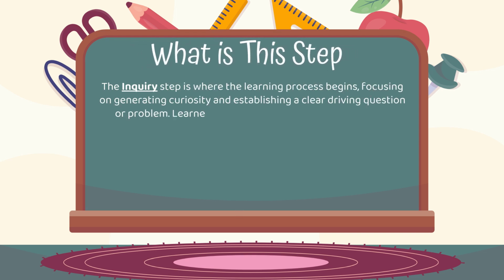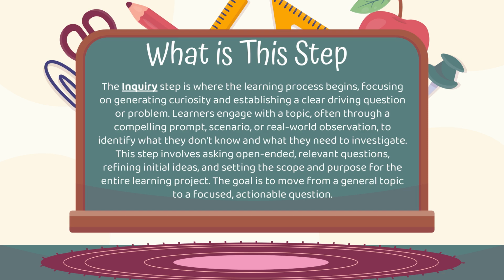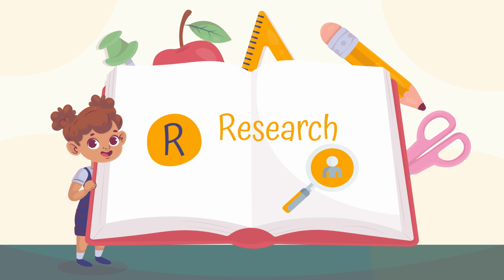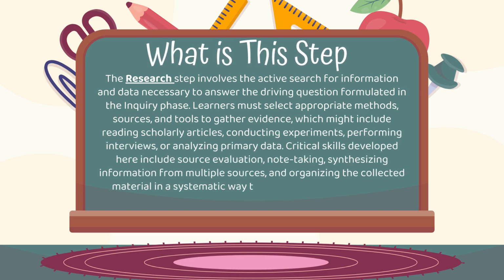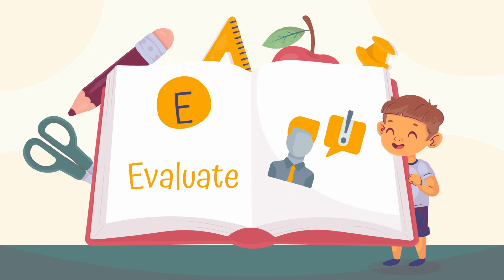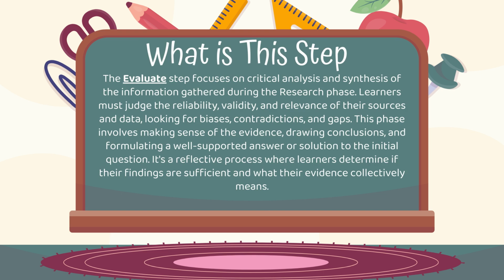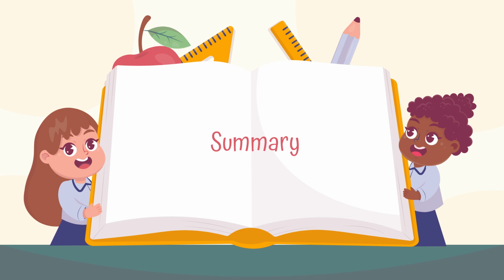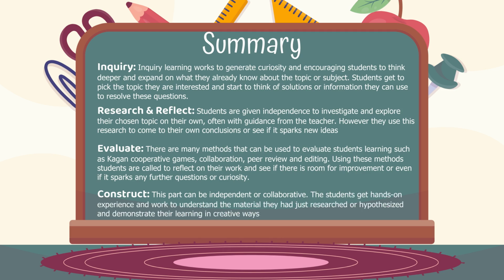Curious Kids Learn Faster With This Method! Inquiry-Based Learning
Discover the power of inquiry-based learning, a revolutionary method that fosters curiosity and accelerates learning in kids. By embracing this approach, teachers can create interactive lessons that promote 21st century learning skills, such as critical thinking, problem-solving, and collaboration. Inquiry-based learning examples in social studies and stem subjects demonstrate its effectiveness in engaging students and encouraging them to take an active role in their education. In this video, we will explore how to use inquiry-based learning in the classroom, providing teachers with valuable teaching tips and training on how to design inquiry-based learning activities that cater to individual learning needs. We will also delve into the definition of inquiry-based learning, its applications in kindergarten, and its potential to transform the way we teach kids. By incorporating inquiry-based learning into their teaching practices, educators can create a more immersive and effective learning experience, empowering students to become curious, creative, and confident learners. Examples of inquiry-based learning will be showcased, highlighting its versatility and potential to enhance student outcomes. Whether you're a seasoned educator or just starting your teaching career, this video will provide you with the insights and tools you need to harness the power of inquiry-based learning and unlock your students' full potential.